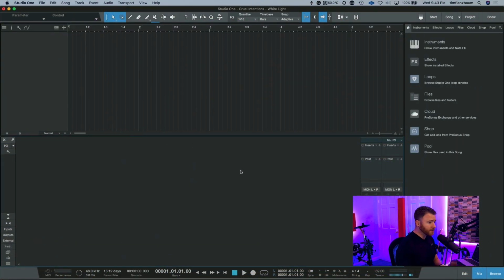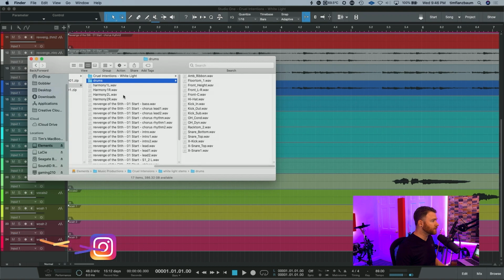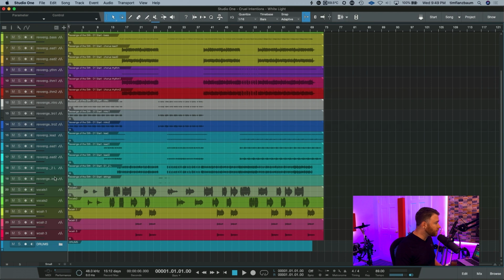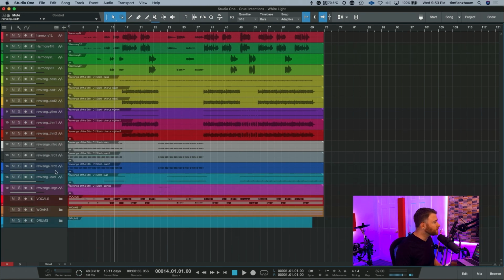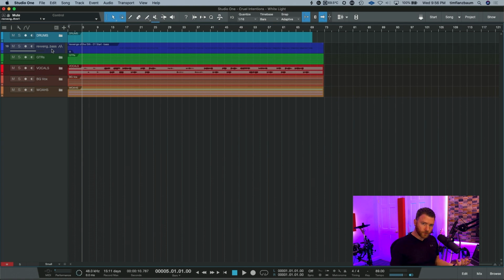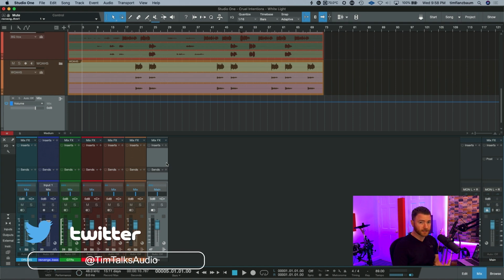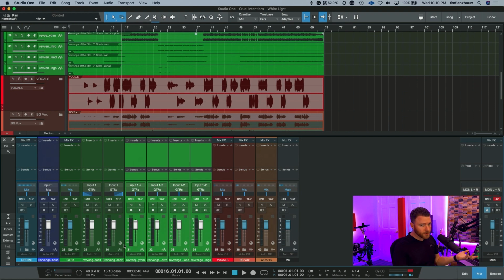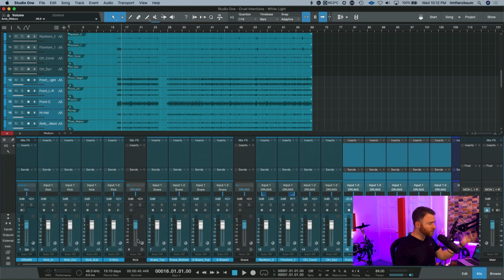How to Mix Prep for success!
Doing just a little bit of preparation before you mix your next song or project can save you lots of time and reduce headaches!

Here's some of the things I do to Prep a song to get mixed before I even hear what the song is!

These steps get the mundane out of the way before hand, so when it comes to mix time, I can let me ears and brain be creative!!